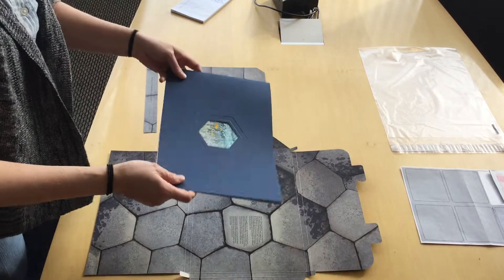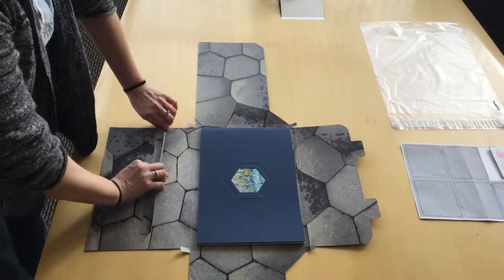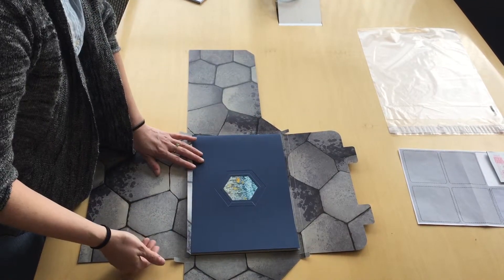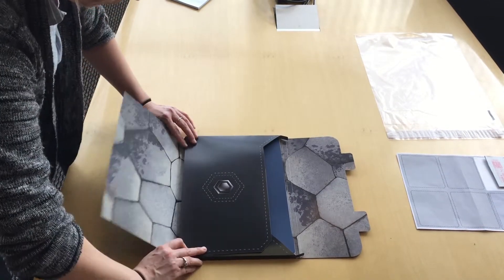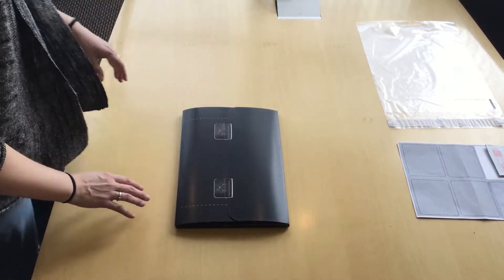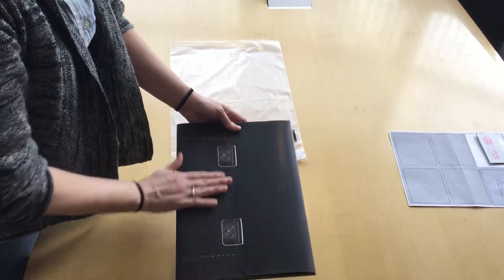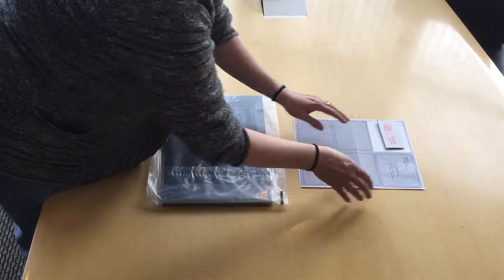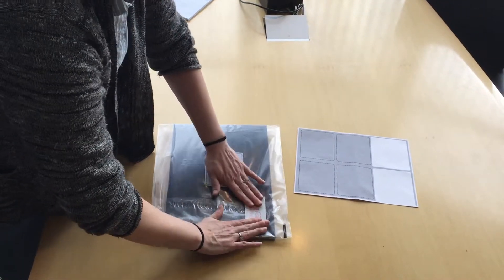Inova Generic Dual Purpose Carrier/Envelope How To